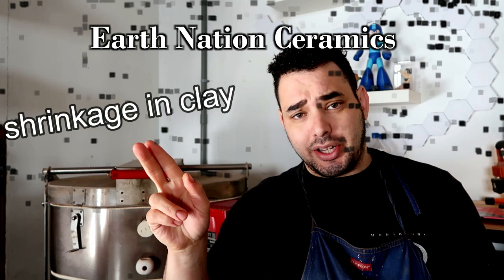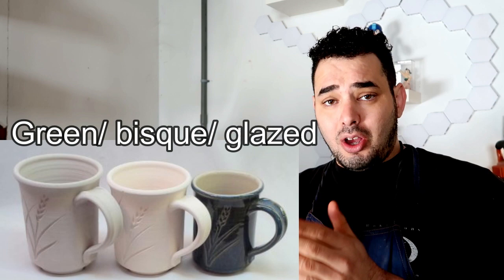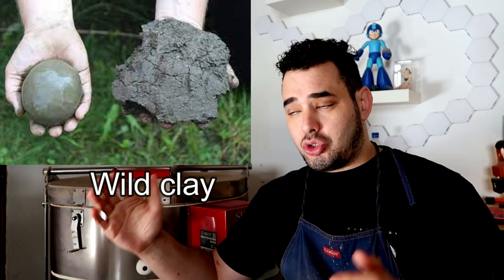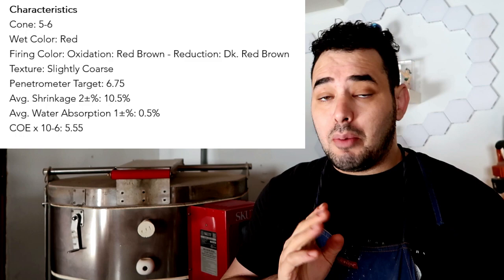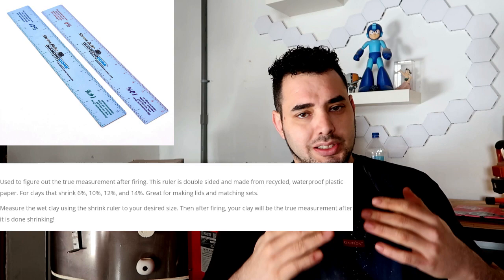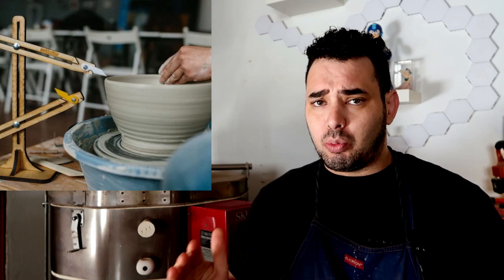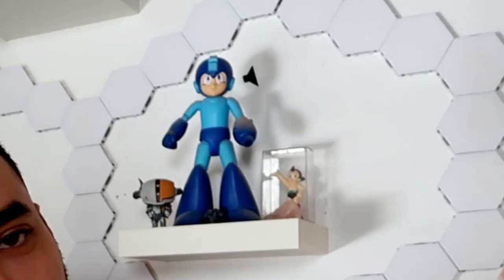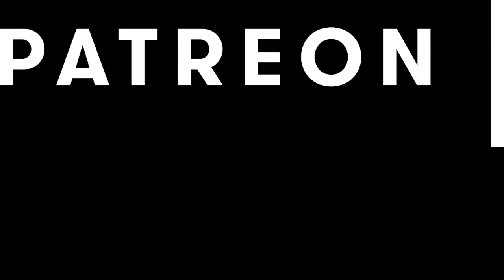How to find your clay's shrinkage and working for consistency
Hey there potters. we have been going over some basic pottery info as of late and we're continuing the trend with talking about how to find the shrinkage of your clay and some tools that would help with consistency in your work. you don't want to be doing  guess work with a ruler for your whole life.

- Throwing guage

 zip:95823
 name: Donte the potter